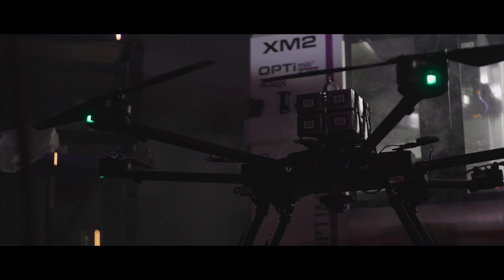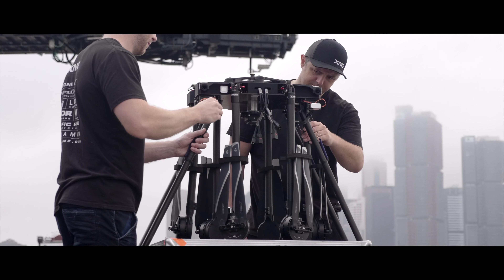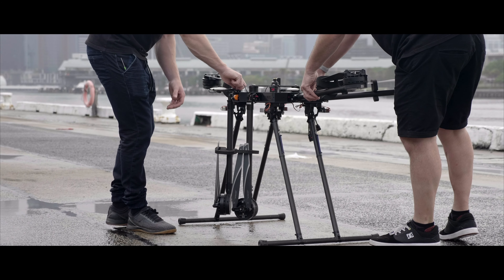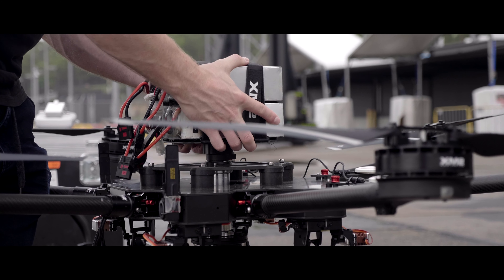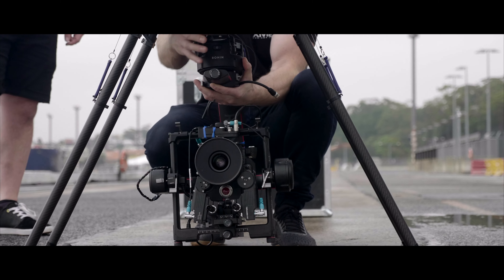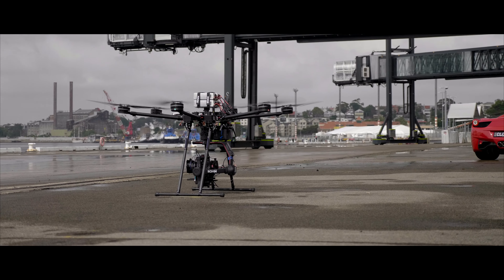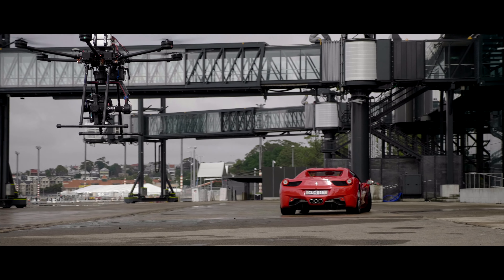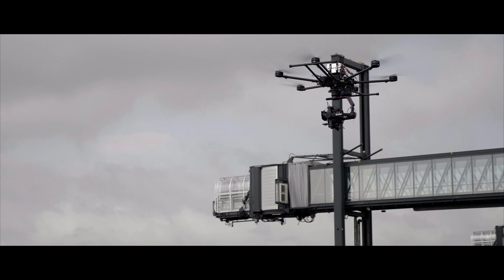XM2 Tango | Heavy Lift Drone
At XM2 we strive to be the best in aerial cinematography. We realised that the current offerings on the market meant you always had to compromise with the camera package by going smaller lenses or not having a iris or focus motor on.

XM2 Tango was designed and constructed by the engineers at XM2 Labs with input and feedback from XM2 pilots with thousands of hours experience flying on sets around the world. It has been created with a strong knowledge of real world applications and the latest and greatest tech resulting in a powerful safe platform.